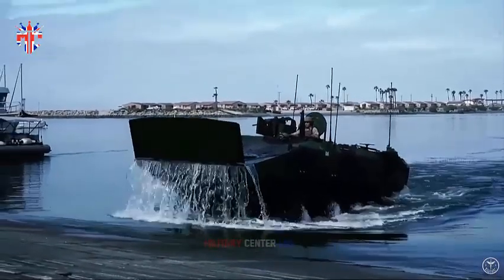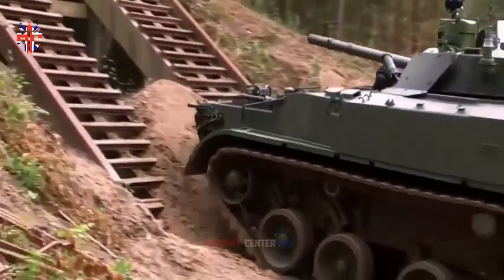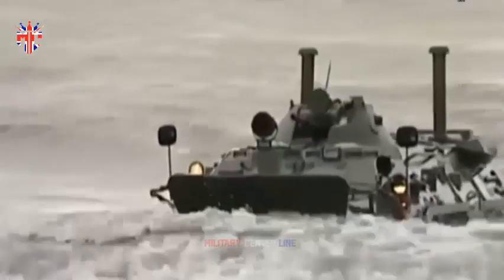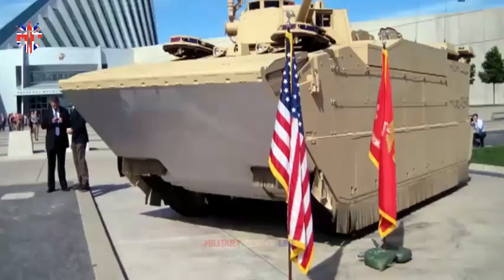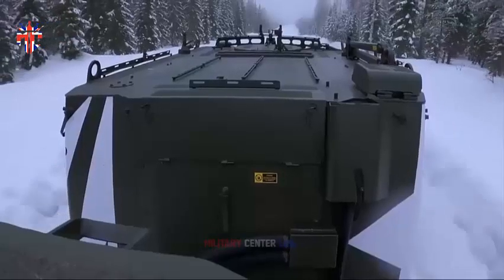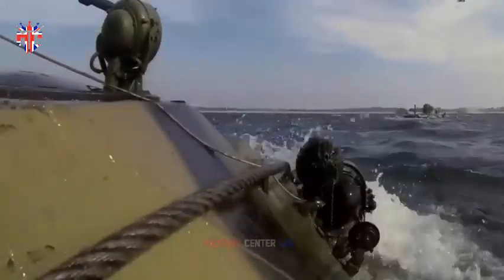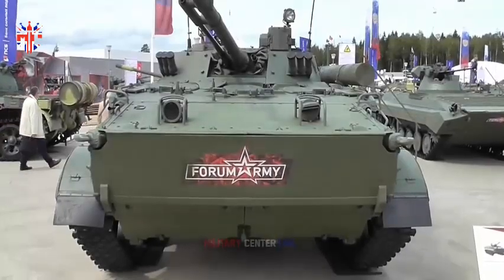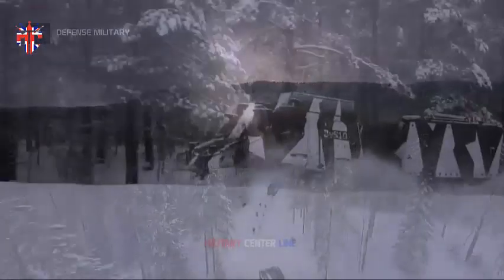British Army will get 60 new, best & most powerful amphibious vehicles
Under the international Collaborative All-Terrain Vehicle (CATV) programme – including Sweden and Germany – the UK Commando Force will receive 60 Future All-Terrain Vehicles (FATV) starting from February 2025, under a £140 million contract.